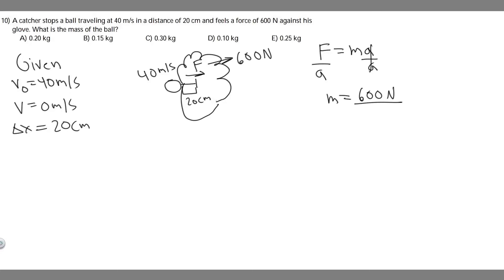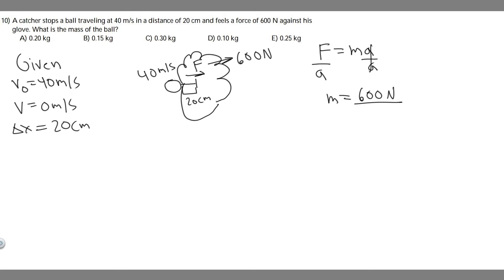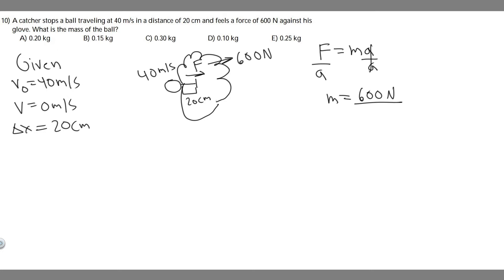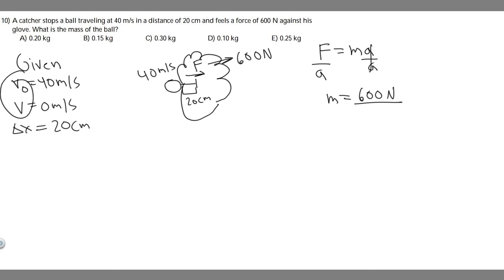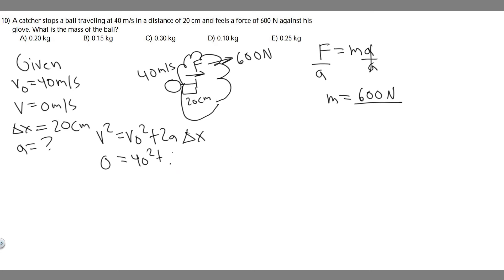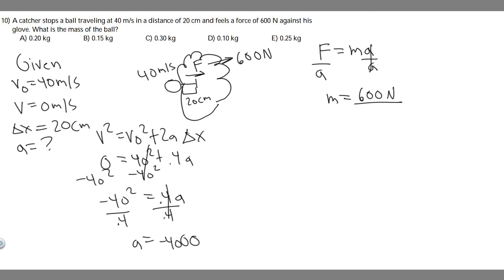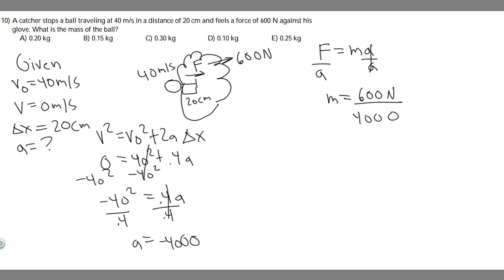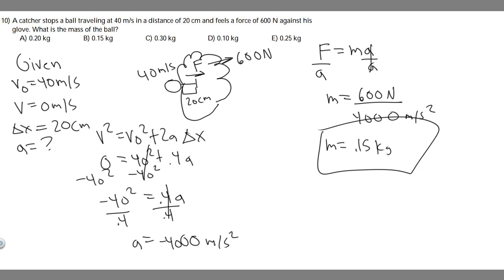A catcher stops a ball traveling at 40 m/s in a distance of 20 cm and feels a force of 600 N against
A catcher stops a ball traveling at 40 m/s in a distance of 20 cm and feels a force of 600 N against his glove. What is the mass of the ball? A) 0.20 kg B) 0.15 kg C) 0.30 kg D) 0.10 kg E) 0.25 kg .